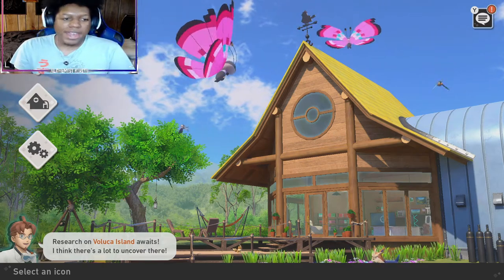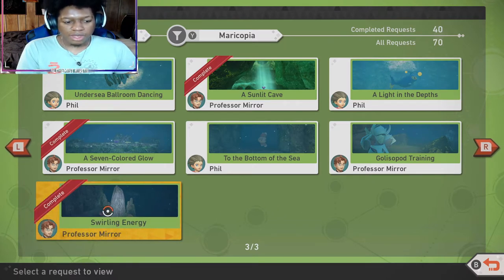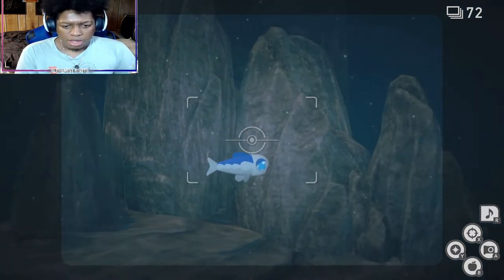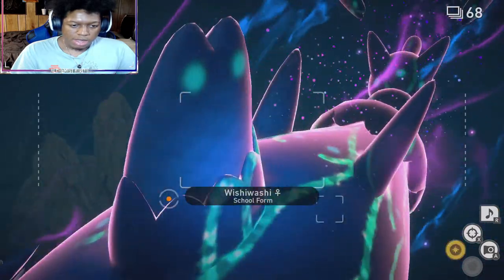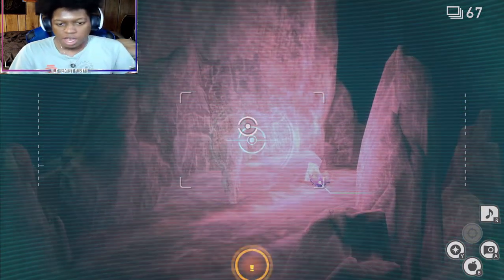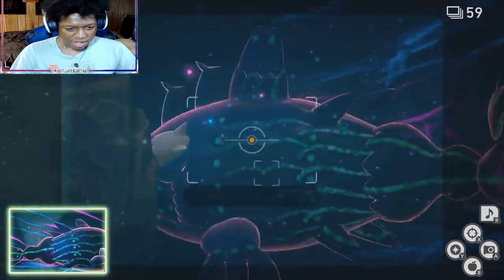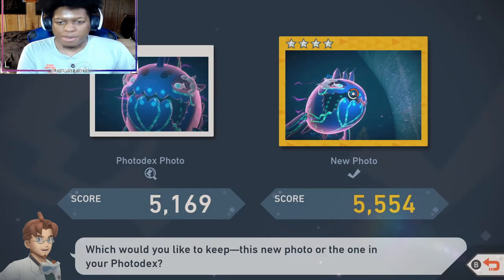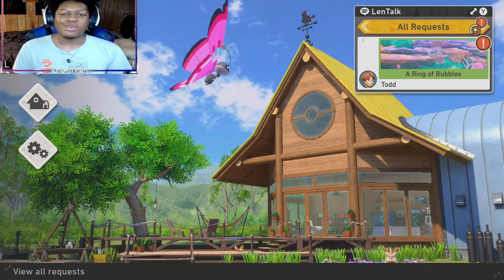"SWIRLING ENERGY" REQUEST | New Pokémon Snap | How To Do Swirling Energy Request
NEW TO THE CHANNEL??? Binge Watch All My Anime Reactions!!!

Visione Design is one stop shop for all your Graphic Design needs and for Stream Overlays as well.

SEO
Imagine not commenting: ""“Minecraft" "ASMR" "pewdiepie" "music" "Fortnite" "markiplier" “YouTube is a perfectly balanced game with no exploits.” "Runescape" "World of Warcraft" "Shadowlands" "Dream" "MrBeast" "Warzone" "FaZe Clan" "100 Thieves" "Call of Duty" "Pokemon" "Pokemon cards" "card unboxing" "Charizard" "they don't want you to know" "Flat earth" "round earth" "triangle earth" "the earth is not earth" "what even is earth if not earth omg government is lying to you" "Minecraft" "ASMR" "pewdiepie" "music" "Fortnite" "markiplier" “YouTube is a perfectly balanced game with no exploits.” "Runescape" "World of Warcraft" "Shadowlands" "COCK PENIS" "MrBeast" "Warzone" "FaZe Clan" "100 Thieves" "Call of Duty" "Pokemon" "Halo" "Devil may cry" “YouTube is a perfectly balanced game with no exploits.” “Cocomelon” “t series” “Minecraft" "ASMR" "pewdiepie" "music" We can include terms like baby shark and pewdiepie to really broaden the audience and then spice it up with some among us and Minecraft crossed with the hit new youtube sensation that is rust on the OTV server featuring twitch funny moments from jackscepticeye. I also have to mention music, anime, asmr and markiplier that are all important terms here on youtube. Let us not forget of course the makeup and fashion community by referencing shane dawson and james charles. Now whilst this is COMPLETE GIBBERISH to most an algorithm is able to pick out the specific key terms in this post and promote it accordingly. So lets support the Kpop stans by mentioning bts and lofi hip hop. We can even talk about some other big channels like mrbeast and dantdm. For some reason in 2020 some of the most searched tags are game of thrones and avengers endgame... Let us of course not forget the most important things of the year like dunke peppa pig and roblox! Time for all the top current searches Among Us - online game, new song 2020, pop smoke and techno gamerz and tubbo smp! Time For todays new additions in SEO too: Thanos, fifa, joe biden, inauguration, Tommy, sidemen, mod, update, rt game, yogscast, the spiffing brit, game, predator, fortnite update, fortnite predator, boss!

alchemist
alchemist kirito
anime reactions
anime
pokemon
pokemon cards
opening pokemon cards
new pokemon
new pokemon snap
new pokemon game
new pokemon snap gameplay
new pokemon snap walkthrough
new pokemon snap switch
pokemon snap
pokemon snap gameplay
new pokemon snap gameplay part 1
swirling energy request
how to do swirling energy request
new pokemon snap swirling energy request
new pokemon snap wishiwashi
new pokemon snap wishiwashi 4 star
illuminate